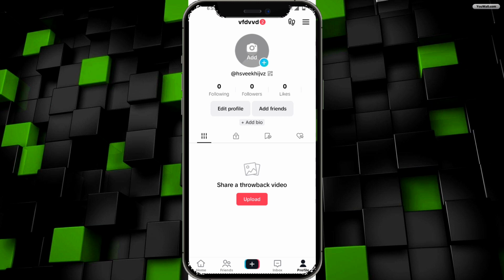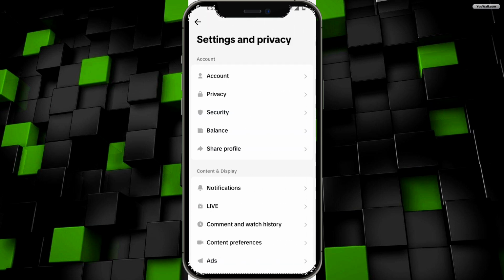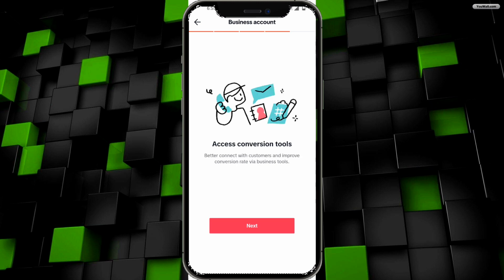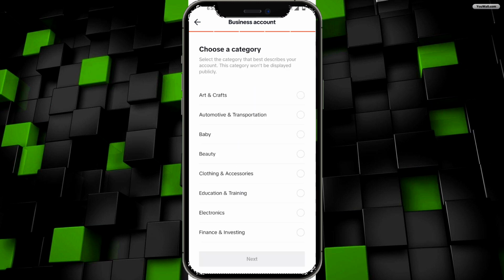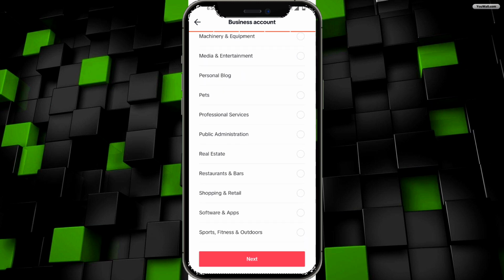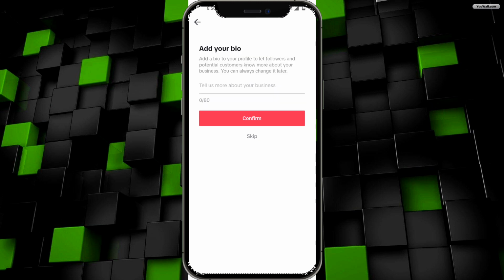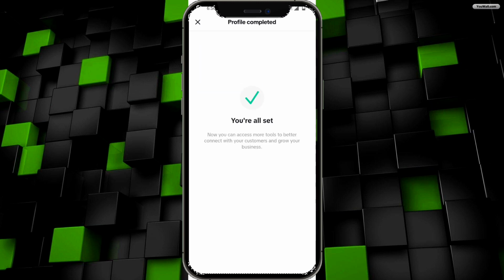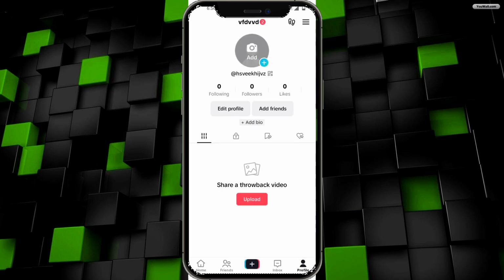CREATE TIKTOK BUSINESS ACCOUNT!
In this video, we'll show you how to create a TikTok business account!

TikTok is one of the most popular social media platforms out there, and with good reason. It's fun, it's fast, and it's easy to get started. If you want to start a business on TikTok, then this video is for you! We'll show you how to create a business account, add your profile pictures and start posting videos. After watching this video, you'll be ready to start building your business on TikTok!